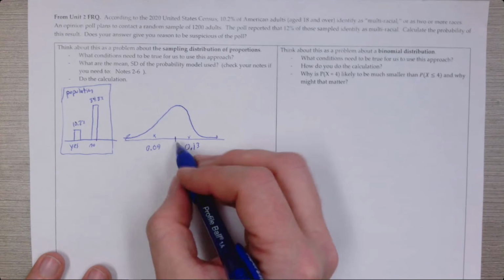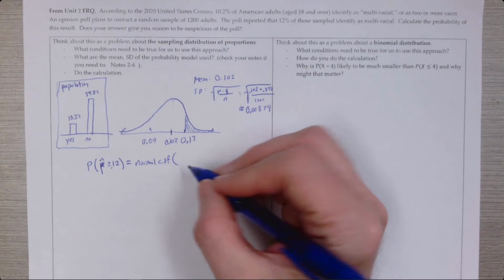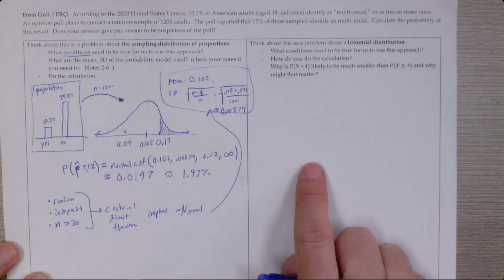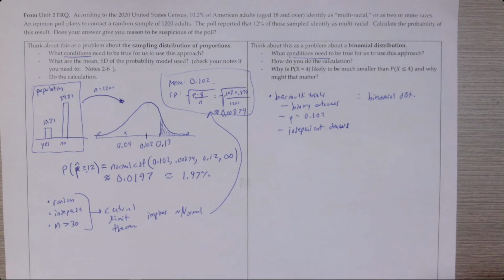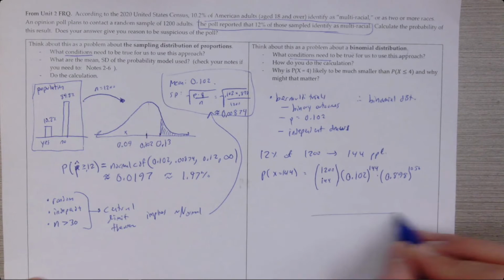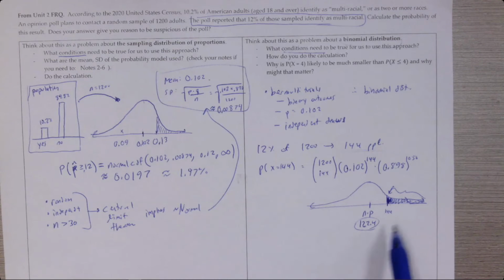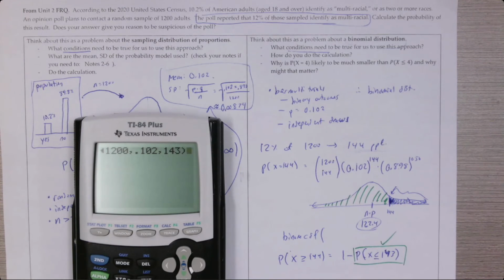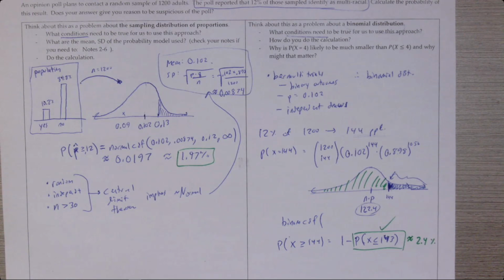FRQ Debrief - binomial distribution vs sampling distribution